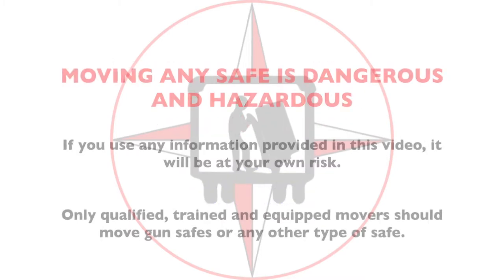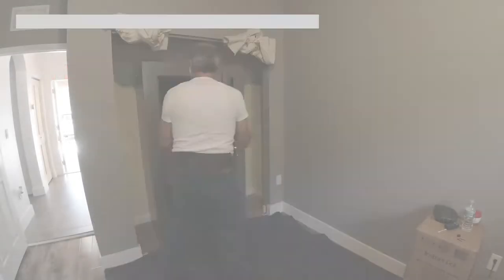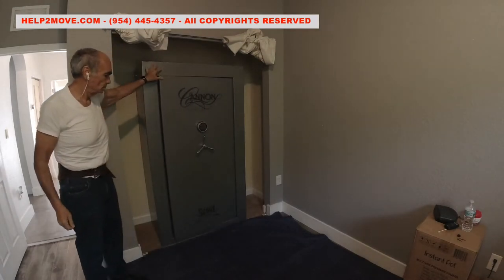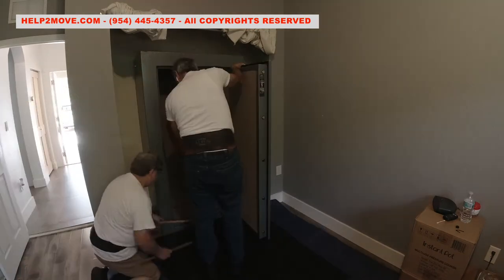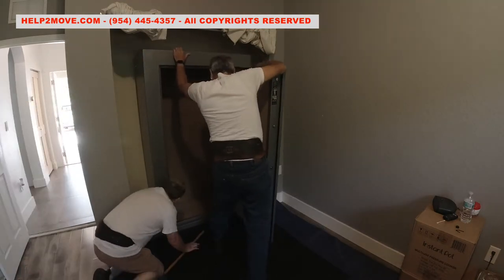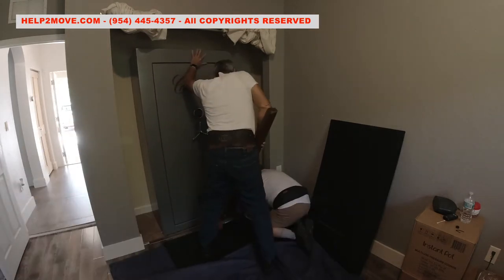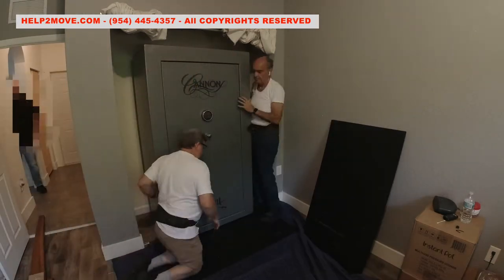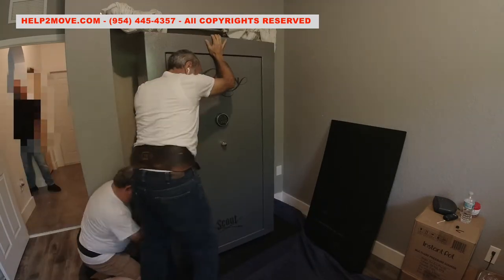MOVING HEAVY GUN SAFE FROM CLOSET TO ANOTHER HOUSE OVER GRAVEL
Hi there! It is me again, Waldo. Today we are moving a gun safe that weights 800 pounds.
The gun safe is inside of a closet.
We use moving pads and thin steel plates to protect the flooring.
I use the door open to help tilting the safe against me.
In the meantime we install wood rollers under the safe.
To install more rollers in the front section of the gun safe I pry using the Johnson bar.
Now it is a matter of making this big guy glide over the steel plates.
After protecting the gun safe finishing, it is time to attach our hydraulics.
We setup ramps and steel plates to clear the step that leads to the garage.
The door had to be removed and, still, it was a tight fit.
We roll the gun safe to the truck to winch it up the ramp.
The loading is done and it is time to drive to the unloading place.
The new place access has gravel. We setup steel plates to be able to roll the safe around the house into the family room.
I close the gate to have room to swing the gun safe. We put an additional steel plate over the grass to have room enough to align the safe into our ramp.
There is low clearance through the side entrance of the house.
So, I lower the safe using the hydraulics.
We unwrap the gun safe and install gliders. Now we can push it into position, without damaging the flooring.

VLOG 159